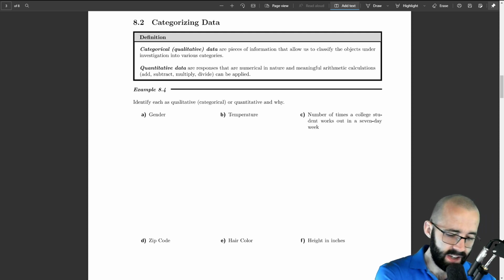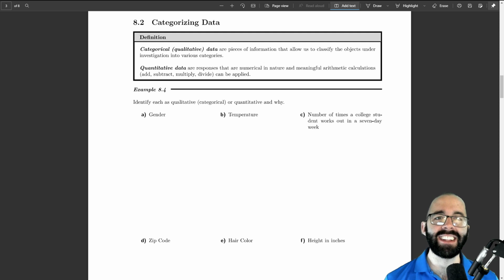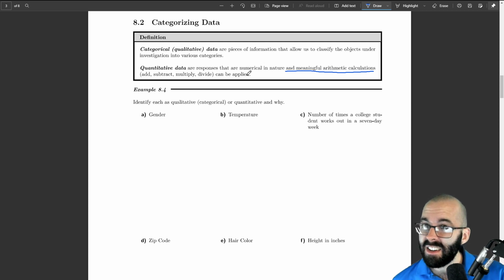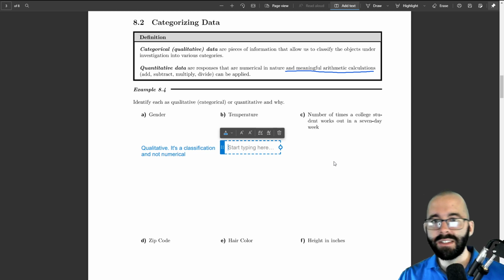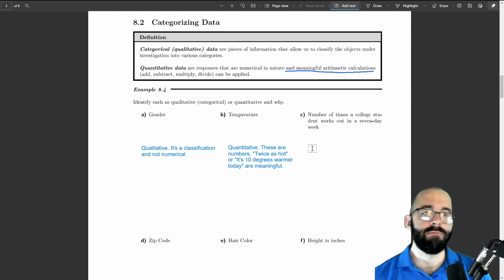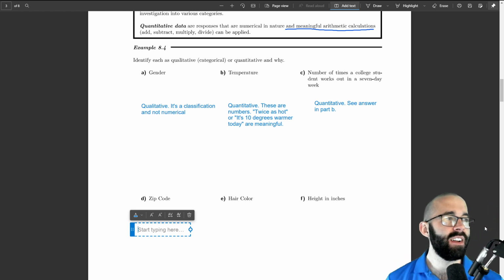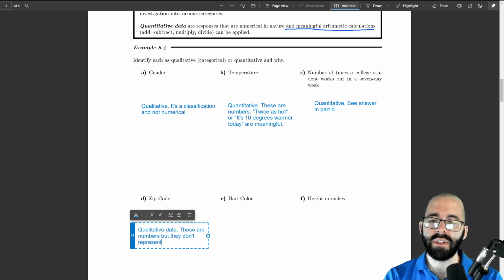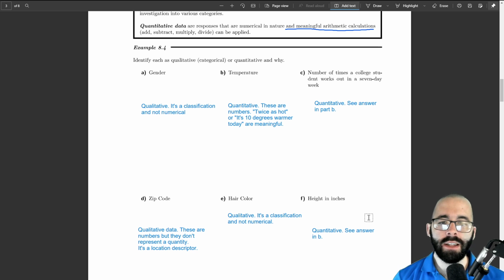107 8 2 Categorizing Data